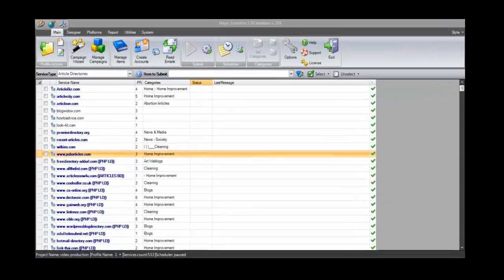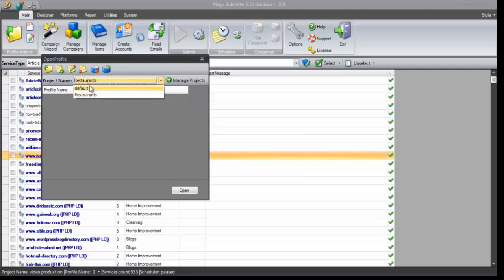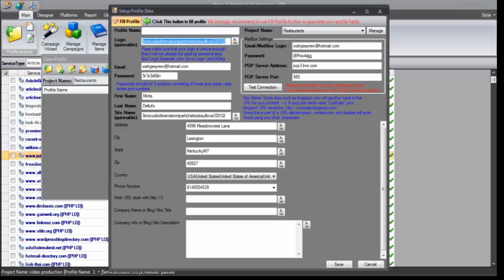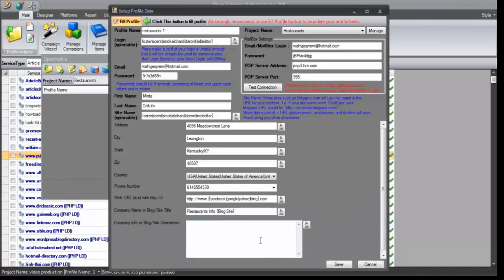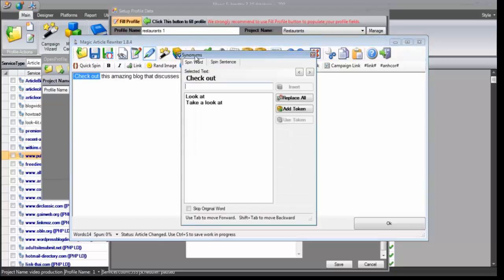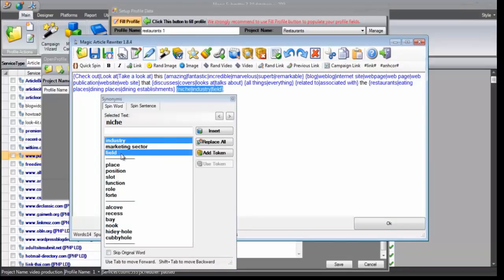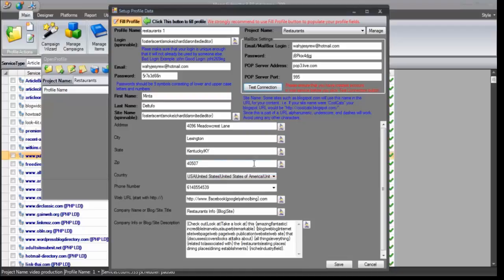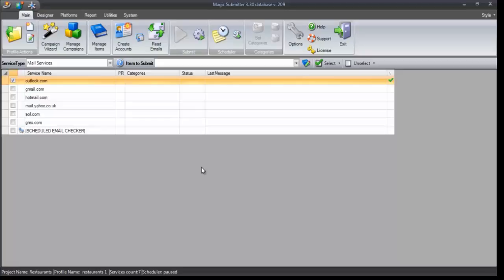Project and Profile Creation Magic Submitter Training